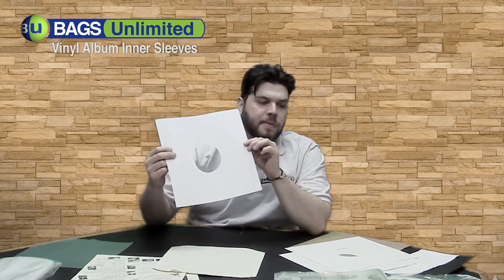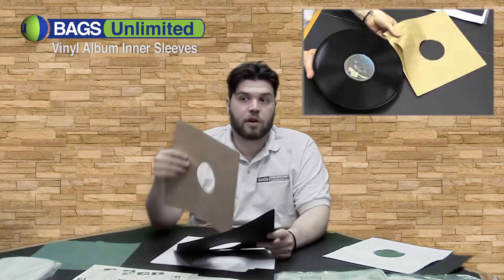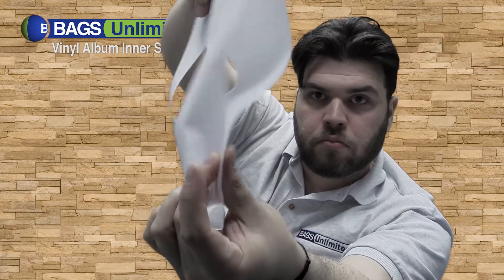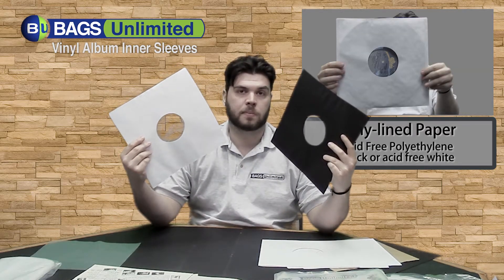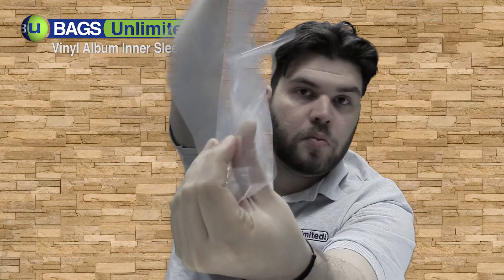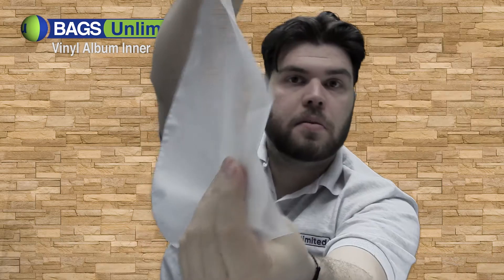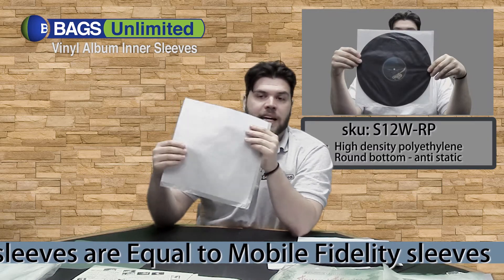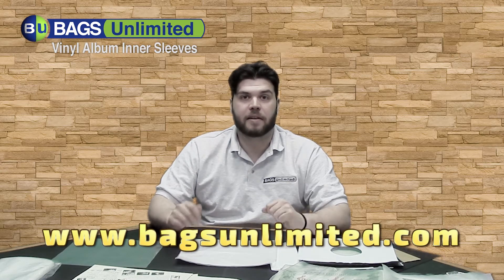Bags Unlimited's Inner Record Sleeves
Matt gives a run down of Bags Unlimited's complete line of inner record sleeves. Whether you need plain paper, poly, or rice paper sleeves (Mobile Fidelity style), You can see the differences here.